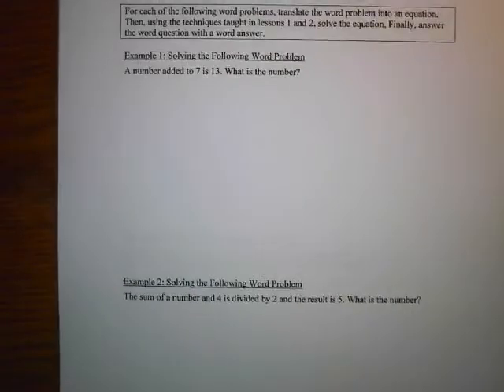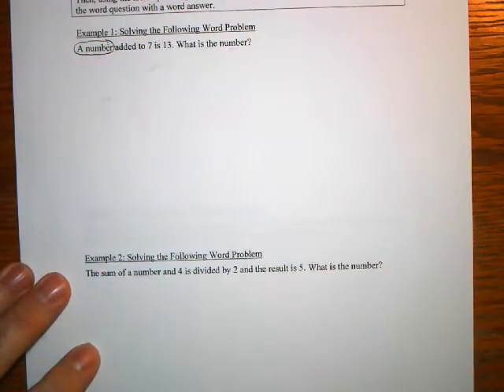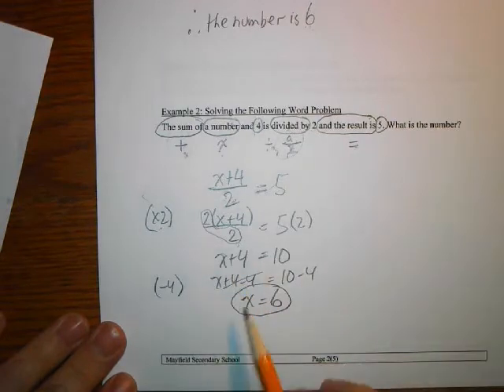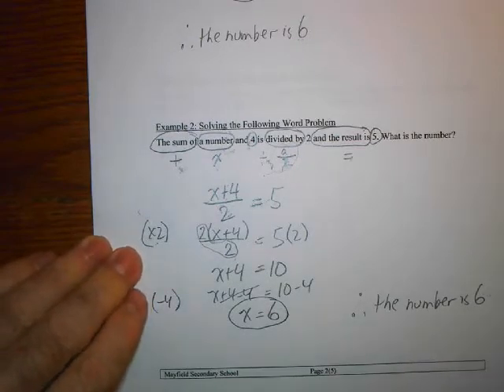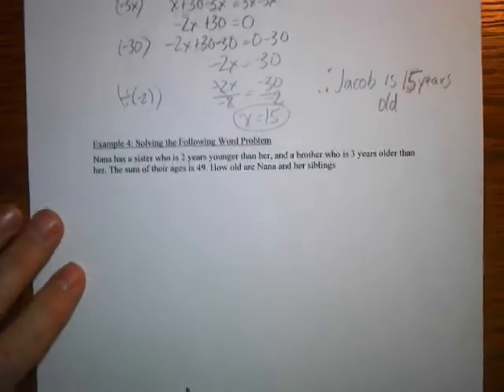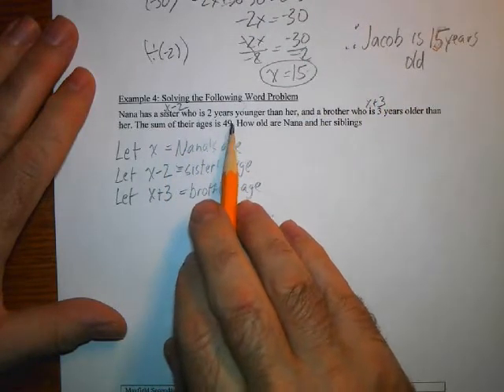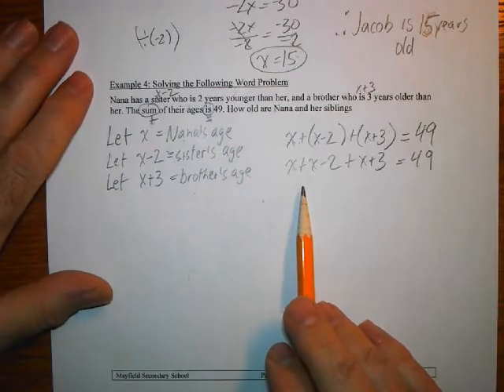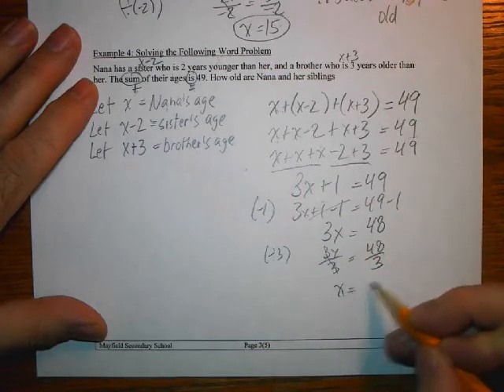Grade 10 Applied Math - Creating and Solving Equations from Word Problems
Learn how to "translate" a word problem into a math equation, and then solve the equation to answer the question in the word problem.